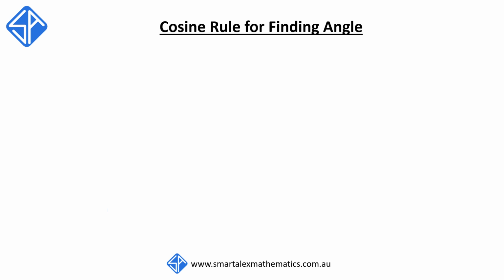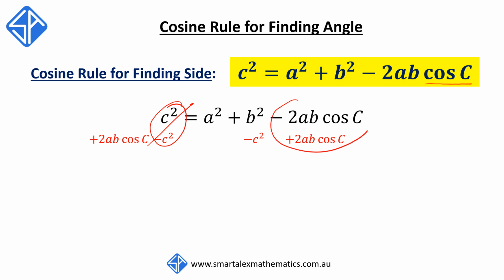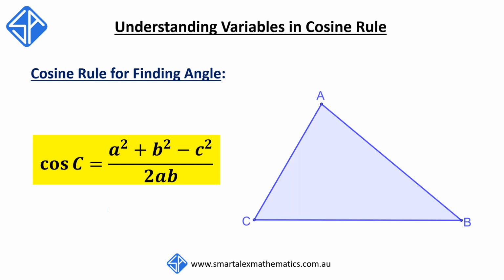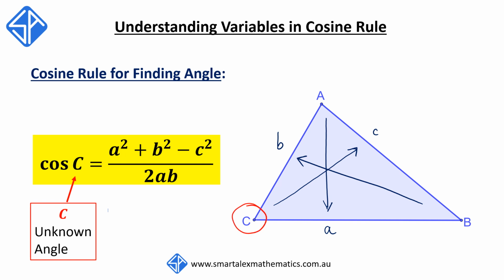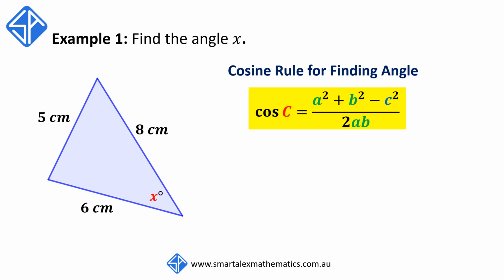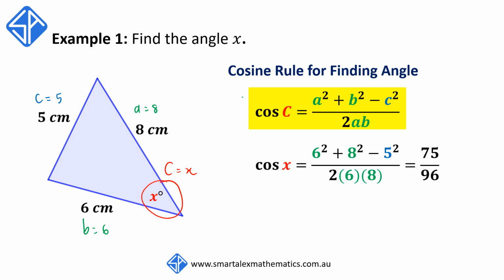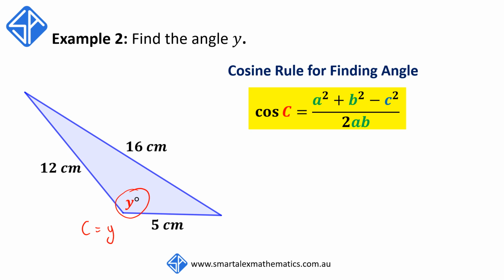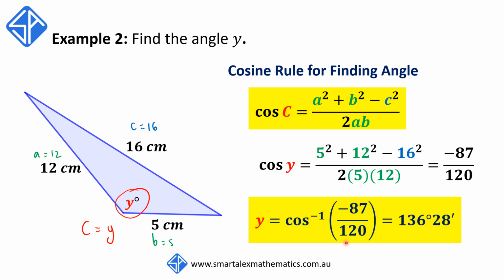Finding Angle using Cosine Rule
In this video tutorial, we explain how to use the Cosine Rule for finding unknown angle in a triangle.

We cover:
- Deriving Cosine Rule Formula for finding angle.
- Understanding what each variable in the formula represents.
- Examples on how to apply the Cosine Rule to finding unknown angle.